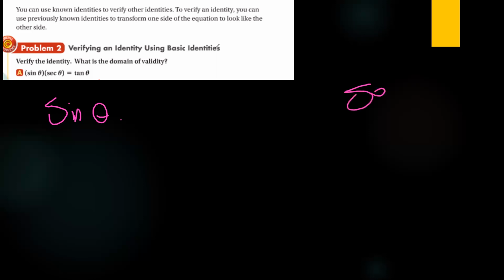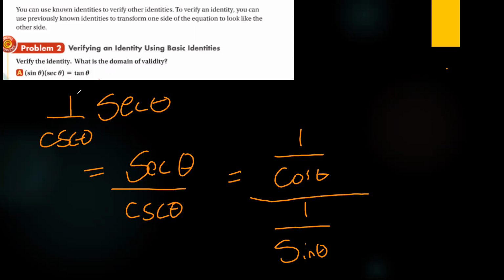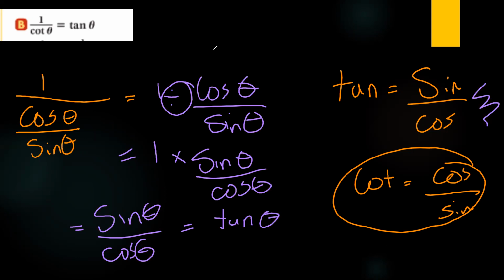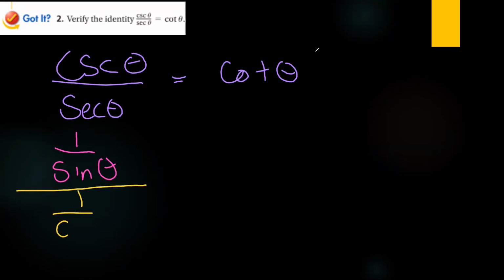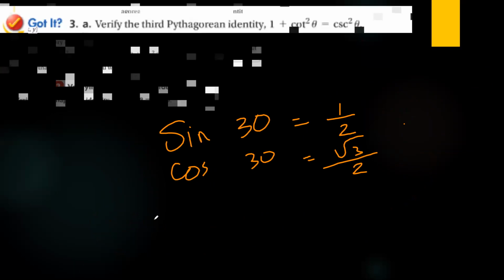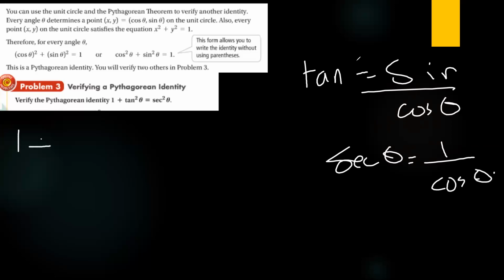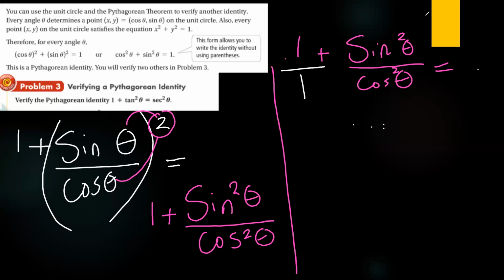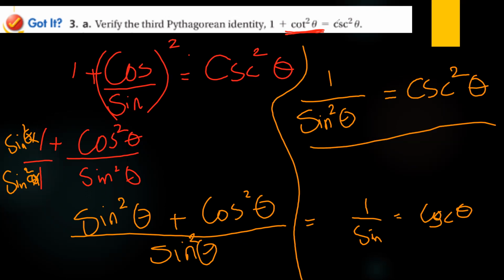Algebra 2 ~ Chapter 14 ,Lesson 1: Trigonometric Identities ( Part 3)